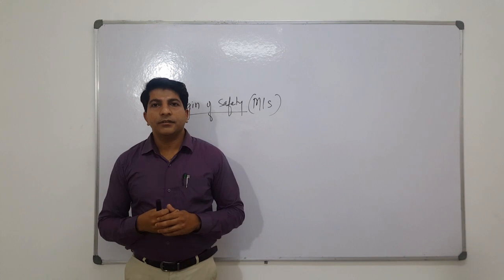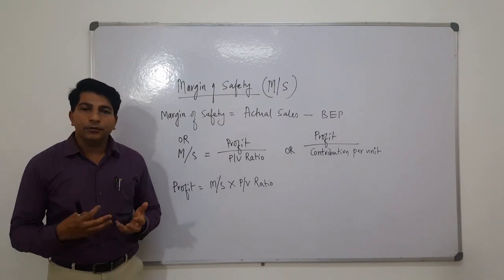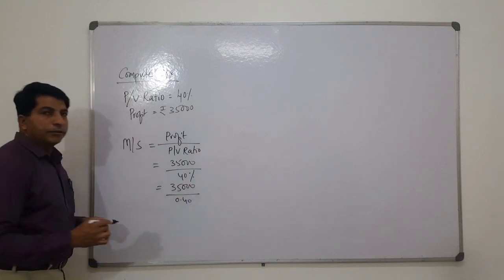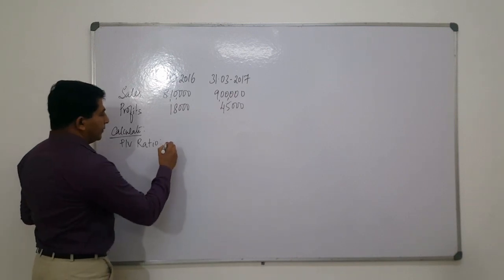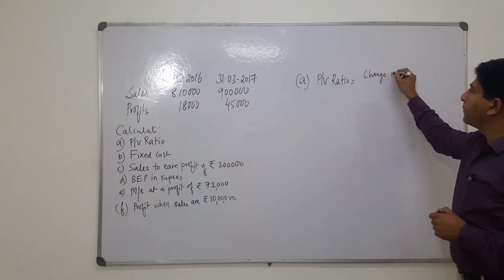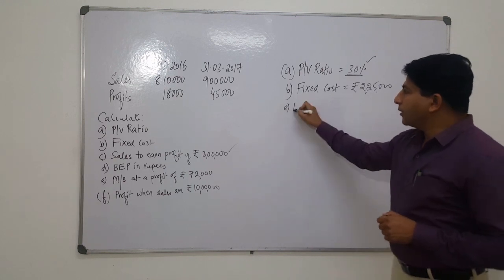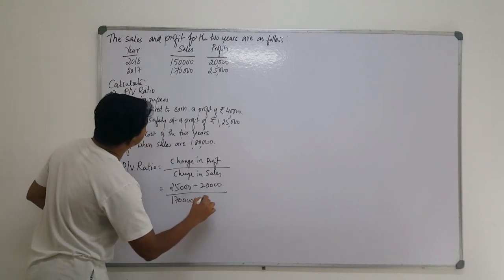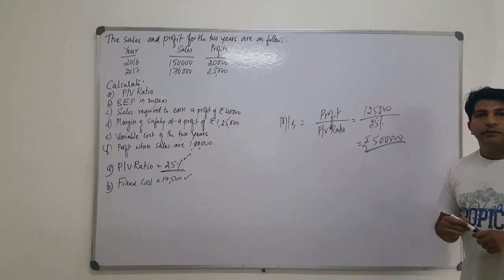Margin of Safety(M/S): Calculations with Simple Explanation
Cost Management or Management Accounting